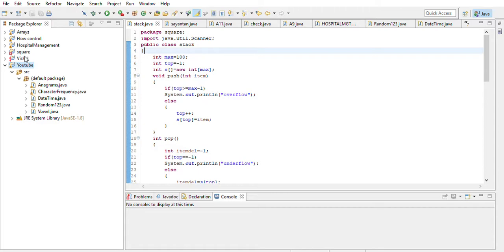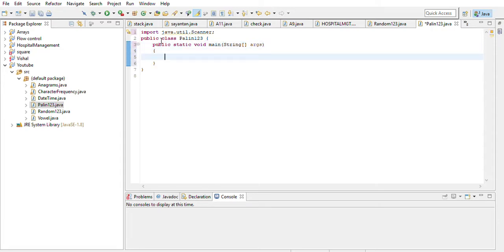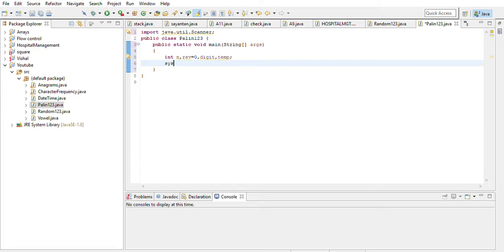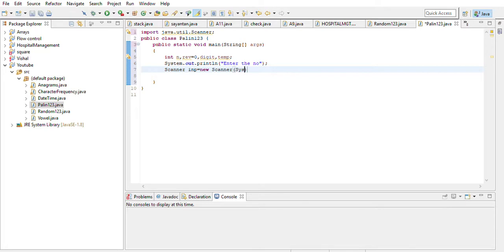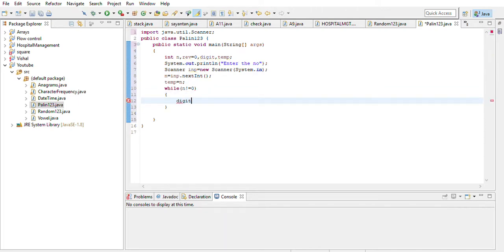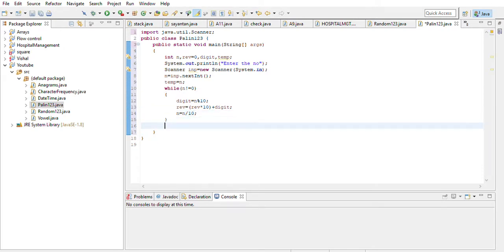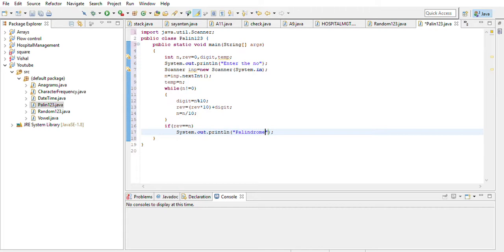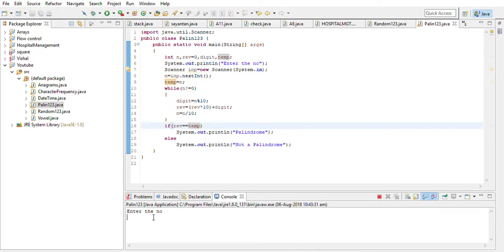Placement Online Coding#6 Palindrome Number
Program to check if a number is a Palindrome Number or not.
One of the coding question asked in placements.